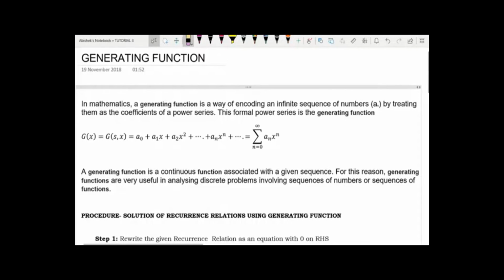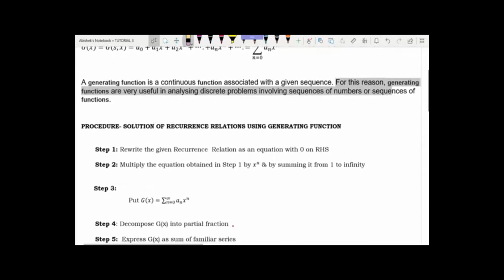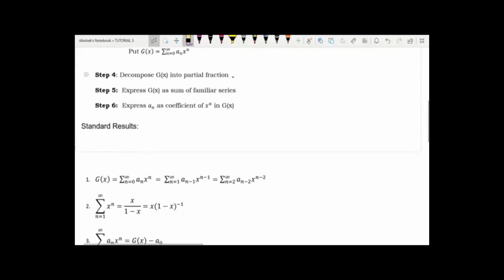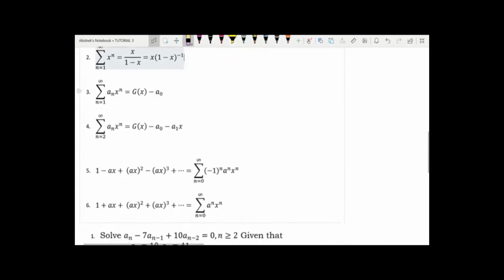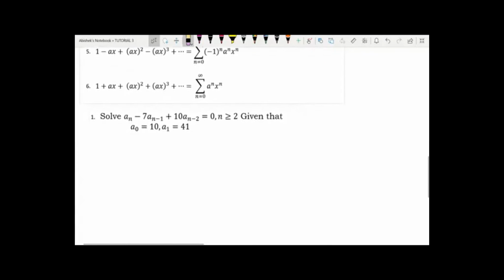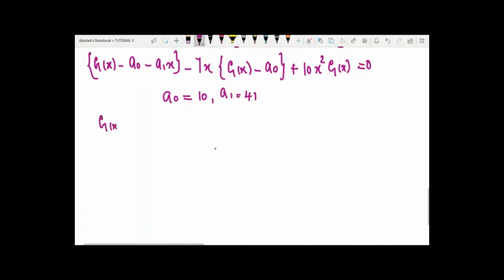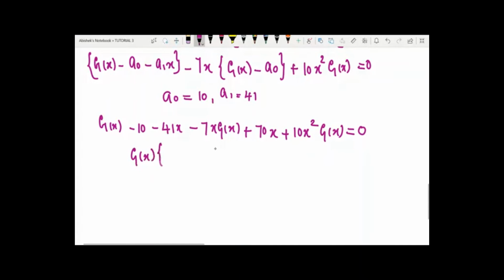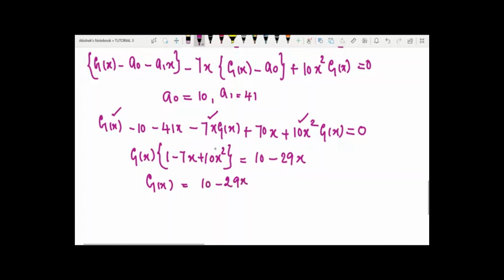Discrete Maths by Dr.K.Anitha Tutorial 3 - Generating Functions